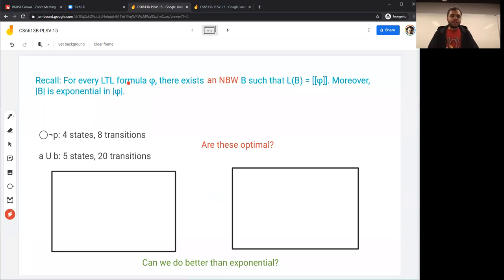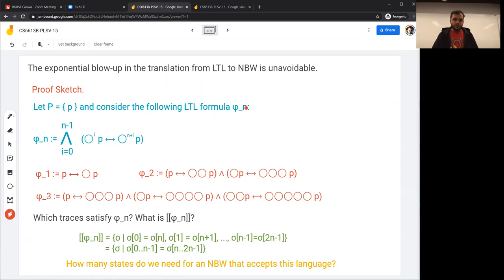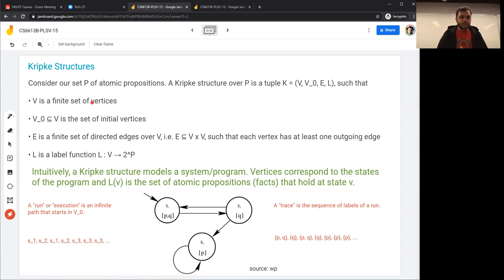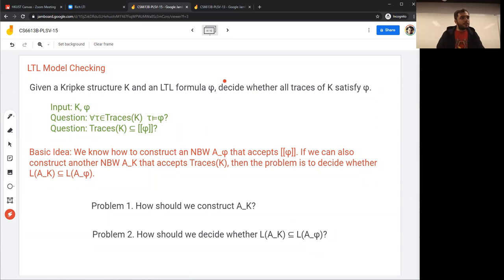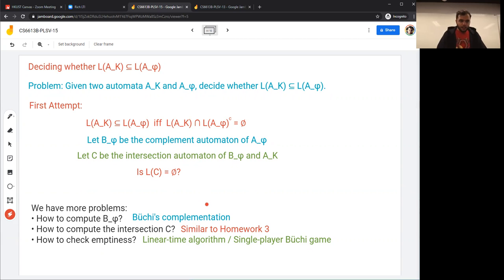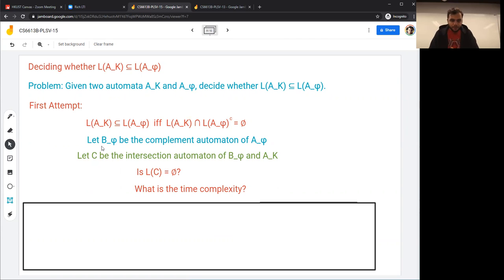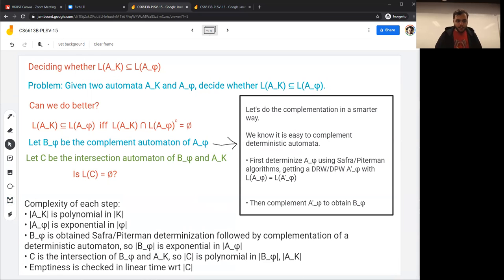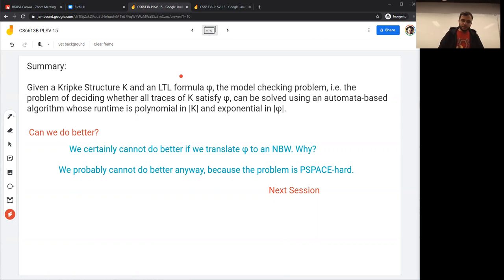COMP 6613B - Lecture 15